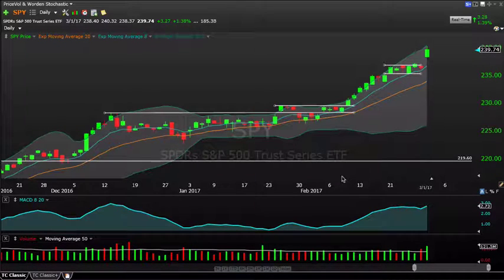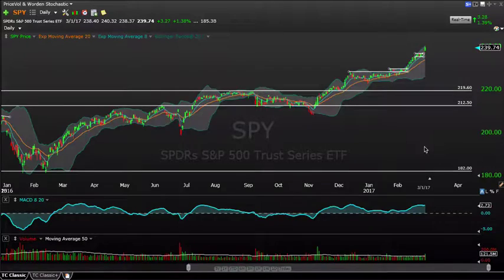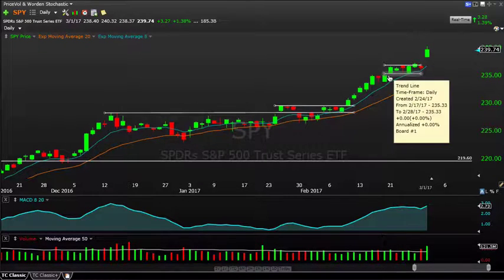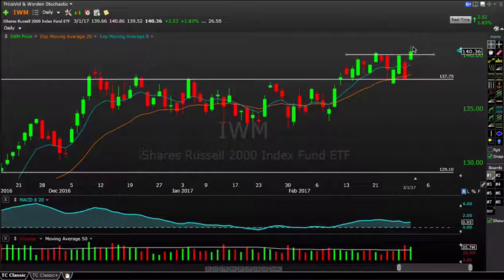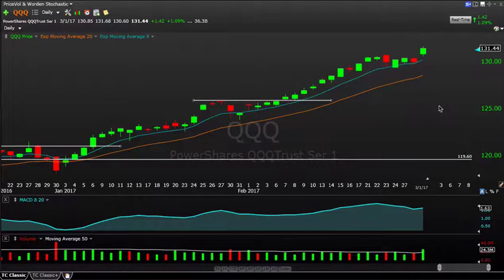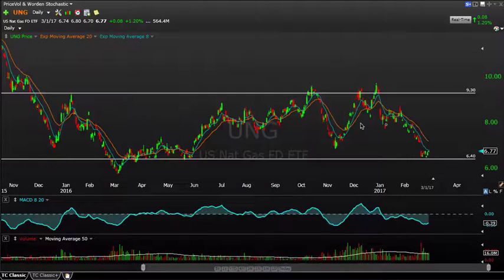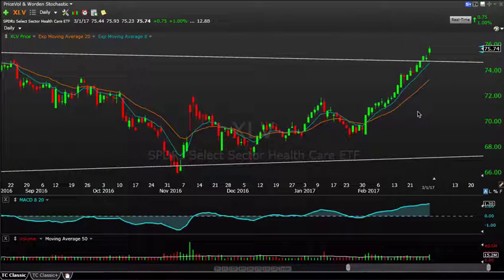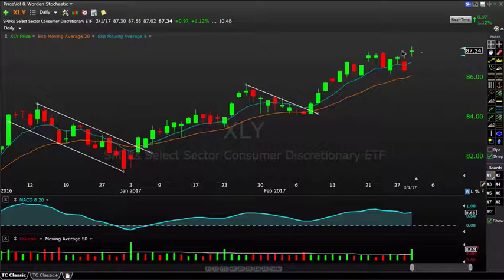Stock Market Recap 3-1-17 SPY IWM QQQ TLT USO UNG XLV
Stock market recap analyzing the current market environment, major markets, and sector analysis.

Stocks featured in this video:  SPY IWM QQQ TLT USO UNG GLD SLV XLF XLK XLV XLB XLE XLY

The Trade Risks goal is to help traders make money in the stock market by providing objective market analysis, trade ideas, and premium membership services.